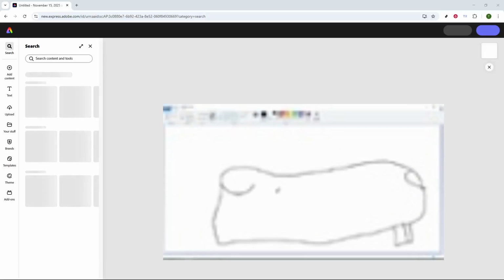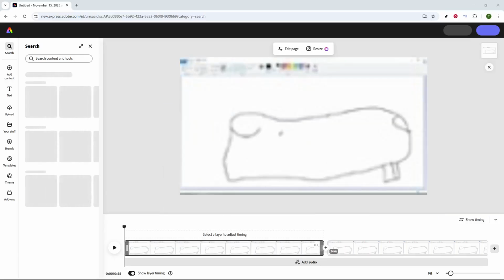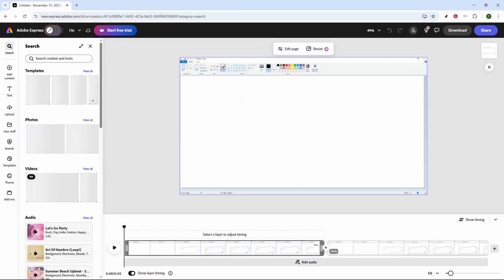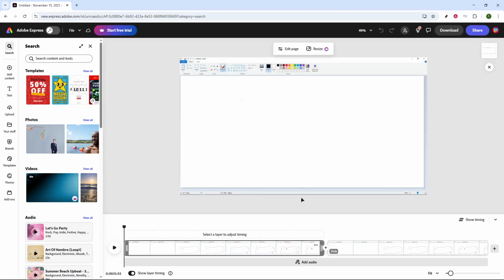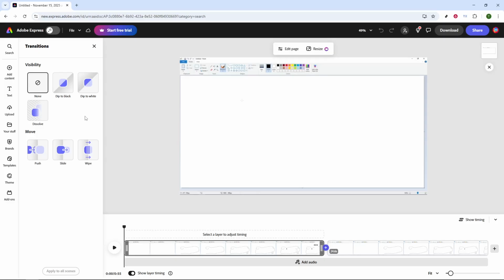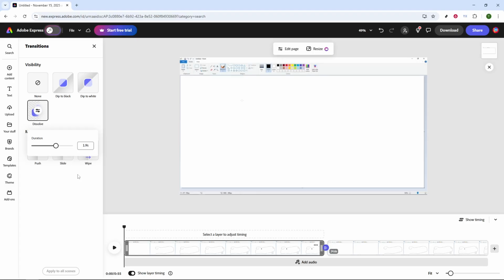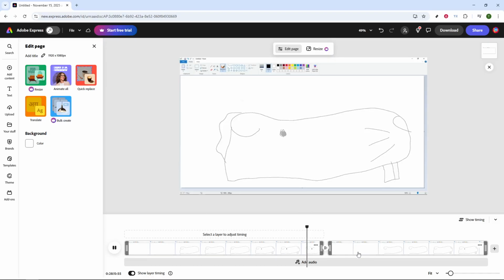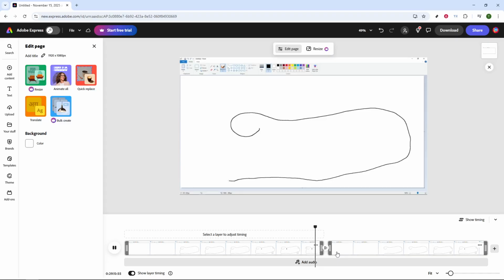How to Add Transitions in Adobe Express [2026 Guide]